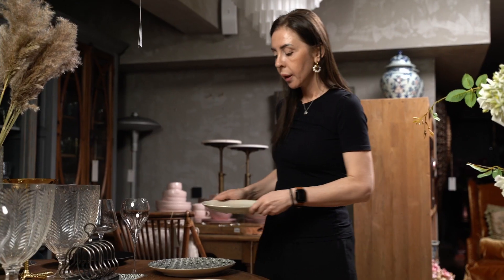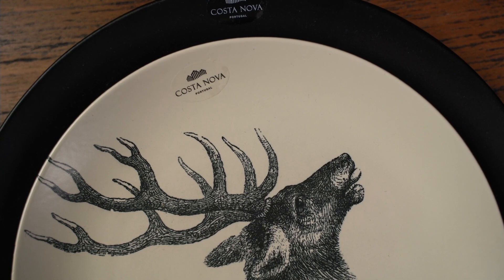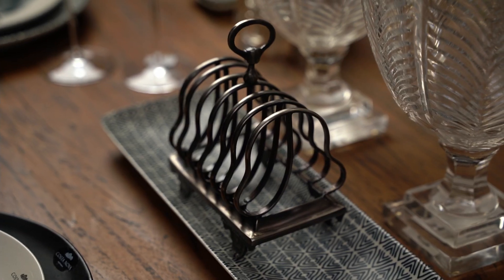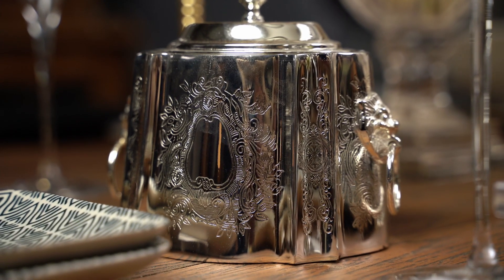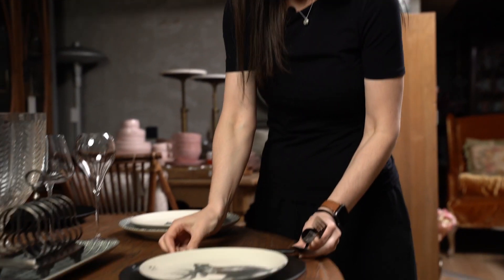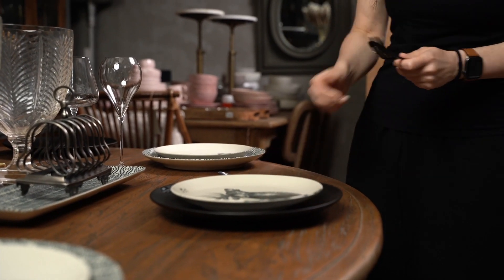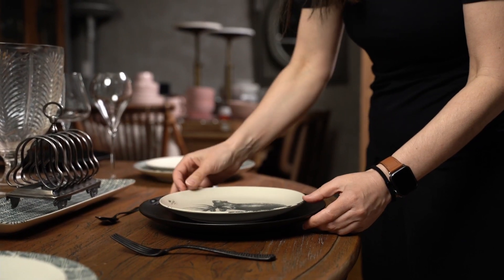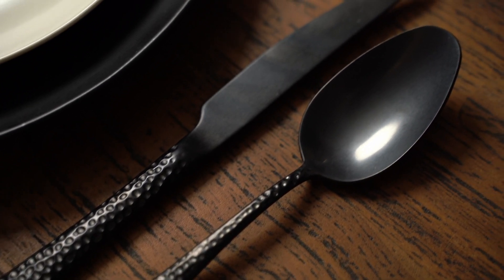ROOMERS 2022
Искусство сервировки.Техника сервировки.Советы сервировки от ROOMERS.